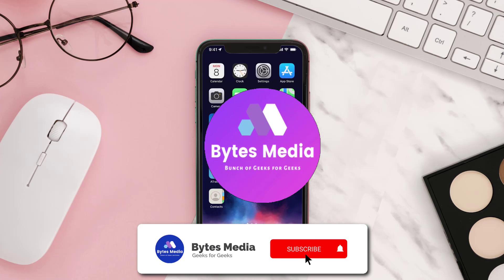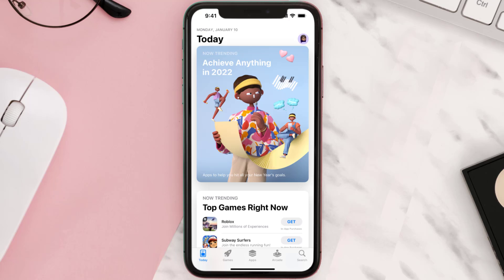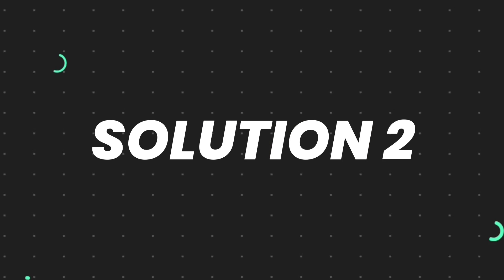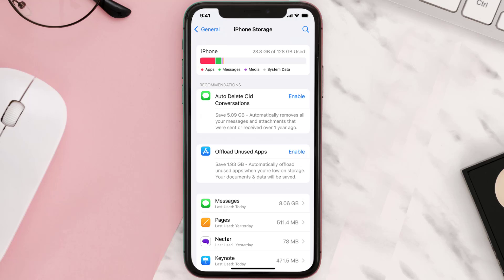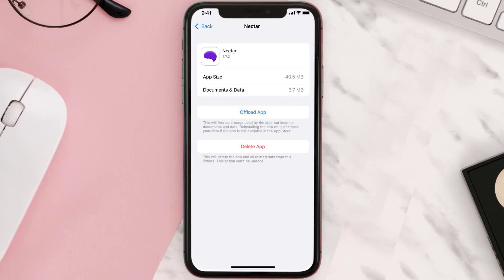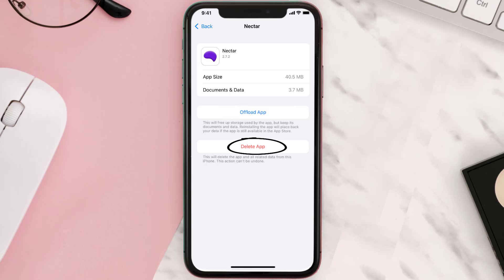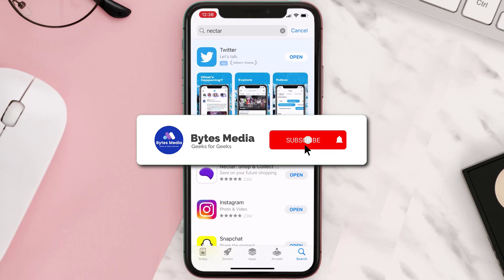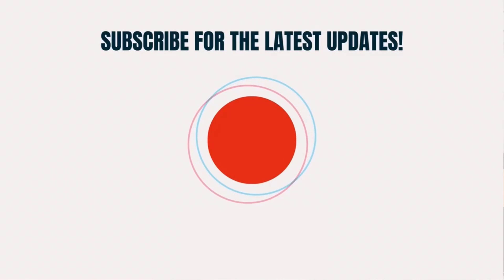Nectar App Not Working: How to Fix Nectar App Not Working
In this video, I'll show you How to Fix Nectar App Not Working. This is the easiest and fastest way to Fix Nectar App Not Working. Make sure you watch until the end of this video to find out How to Fix Nectar App Not Working on Android and iPhone. These methods work on Android as well as iOS 11, iOS 12, iOS 13 and iOS 15. Hope you enjoy!

Video Parts:
00:00 Intro: How to Fix Nectar App Not Working
00:07 1.Solution: Update Nectar App
00:26 2.Solution: Clear Nectar App cache files
00:55 3.Solution: Delete and Reinstall Nectar App
01:17 Outro: Ending

Topics Covered:
Bytes Media
how to
how to fix
nectar app not working
nectar / twitter
sainsbury's @nectar
nectar login
nectar card
nectar opening
nectar points
nectar status
nectar
nectar app
nectar login problems
How to Fix Nectar App Not Working
why is my nectar app not working
sainsbury's nectar app not working
nectar app notifications not working
why can't i log into my nectar app
new nectar app not working
how to use saved offers on nectar app
ios
app
android